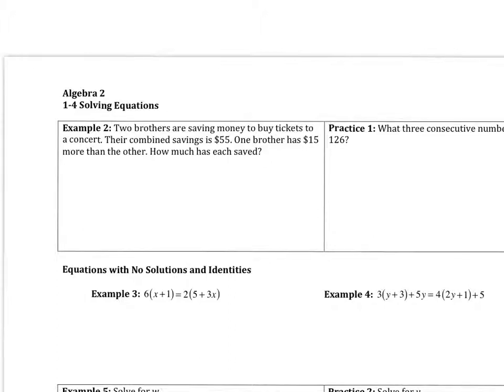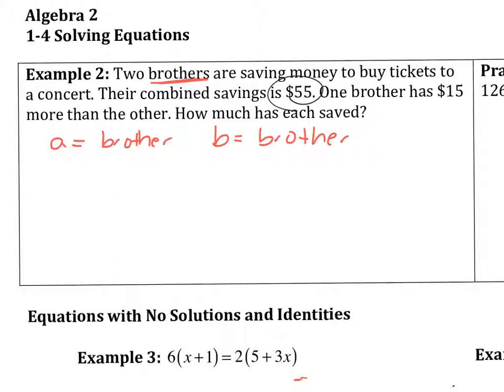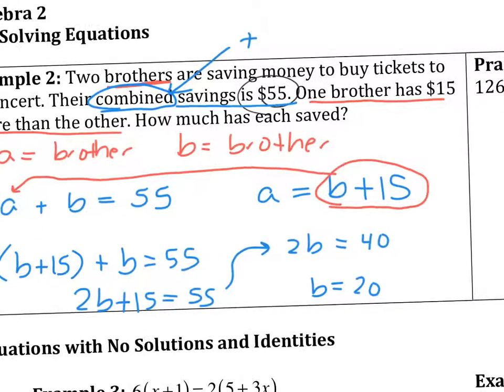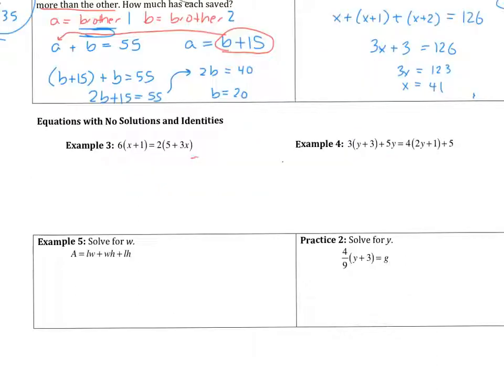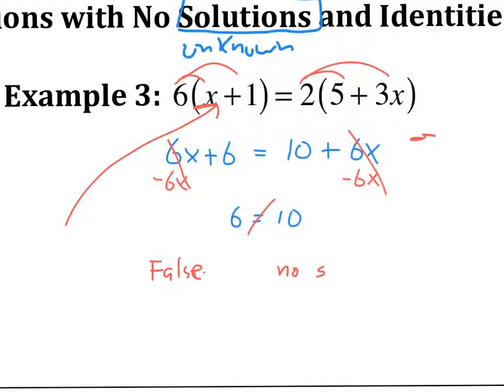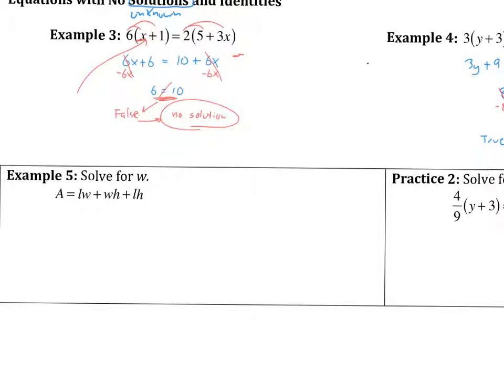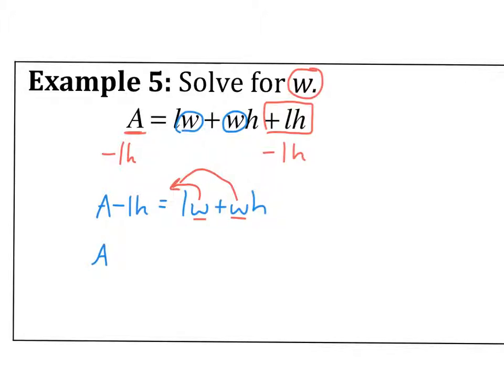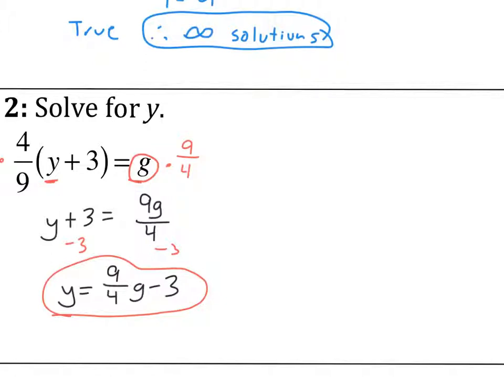Alg2 1-4 Solving Eqs Day 2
In this lesson we solve multi-step equations from word problems, and we see when there are no solutions or infinitely many solutions. We also will rewrite equations in terms of a different variable.